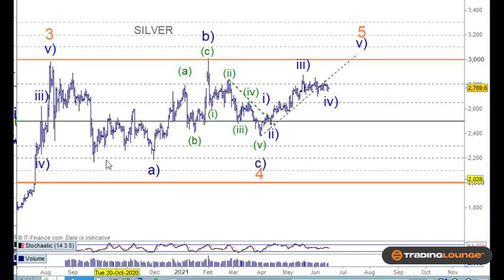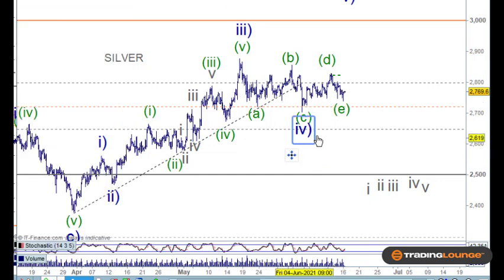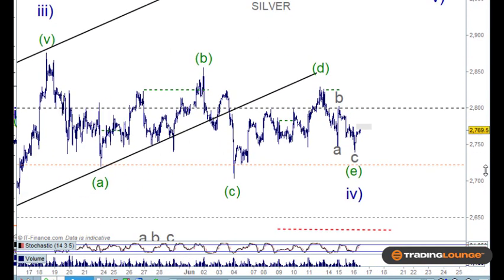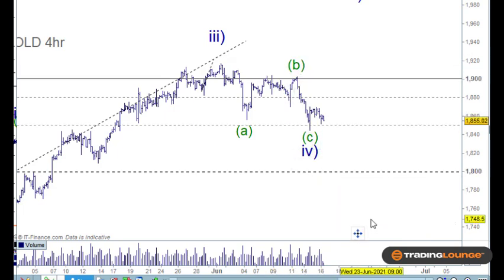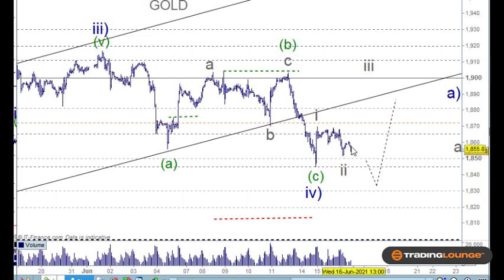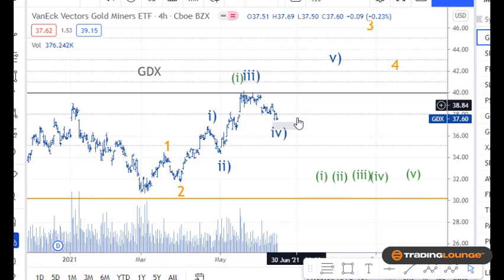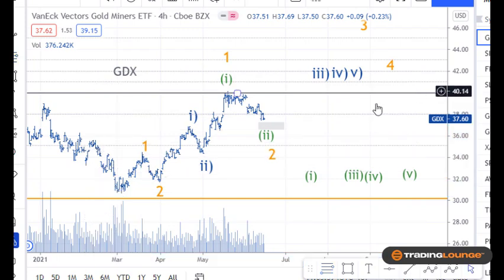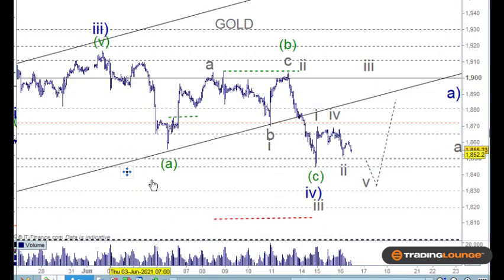Gold Elliott Wave Analysis - TradingLounge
Gold XAU/USD GDX Silver XAG/USD Technical Analysis Elliott Wave Forecast

Overview: The correctie pattern wave four just got a little more complicated

Gold Trading Strategy: continue to build long positions, buying dips and new highs